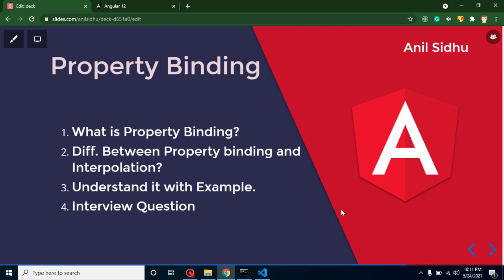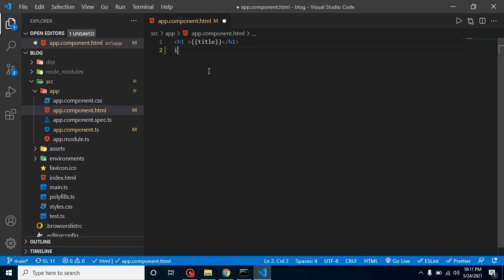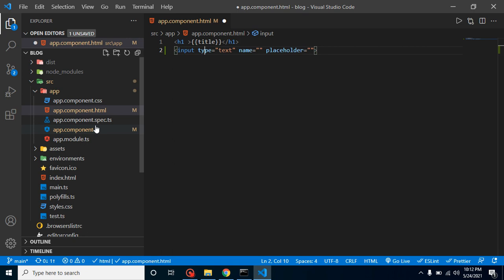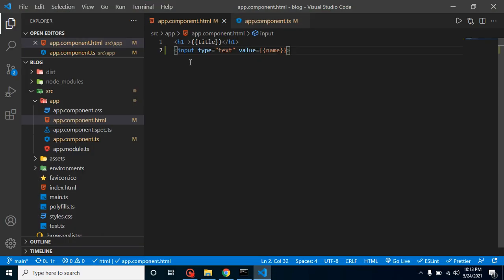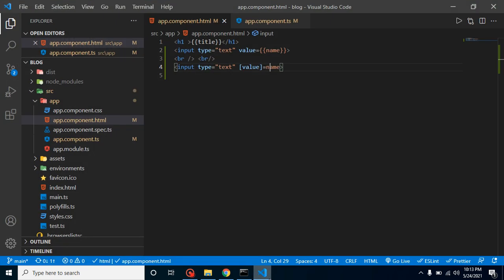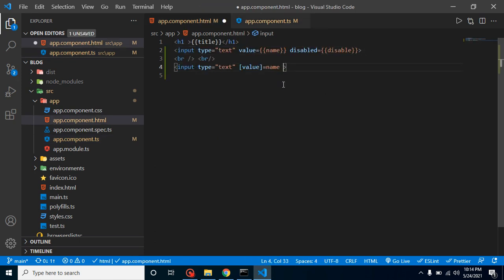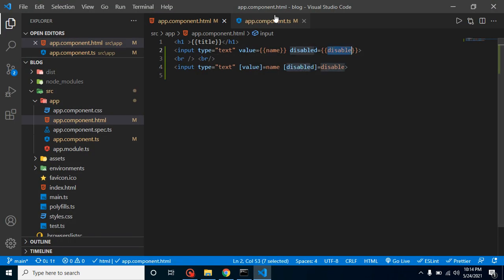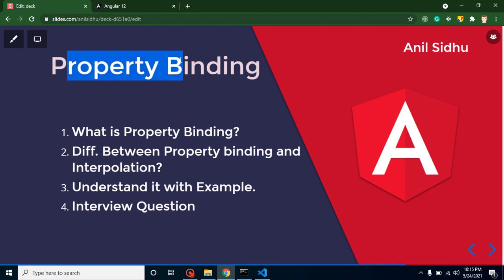Angular 12 tutorial #14 Property Binding Example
In this angular 12 version video, we learn how to learn about property binding in angular 12. This video is made by anil Sidhu in the English language

What is Property Binding?
Diff. Between Property binding and Interpolation?
Understand it with Example.
Interview Question